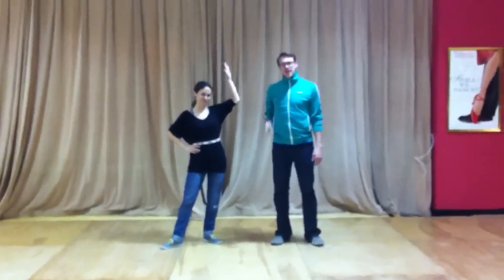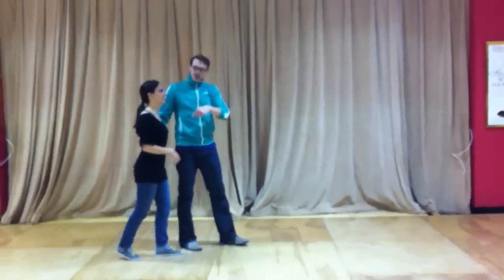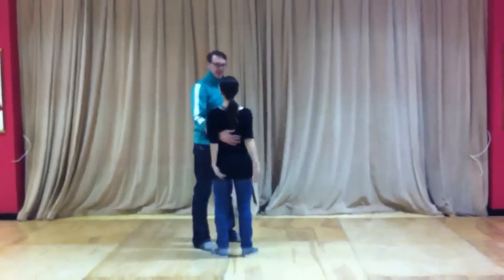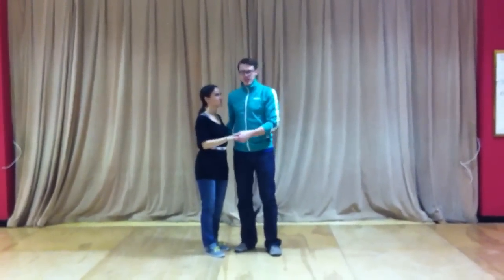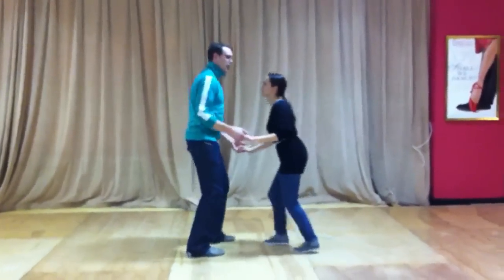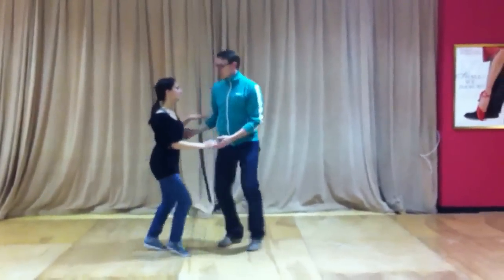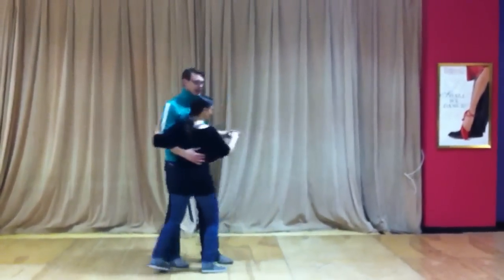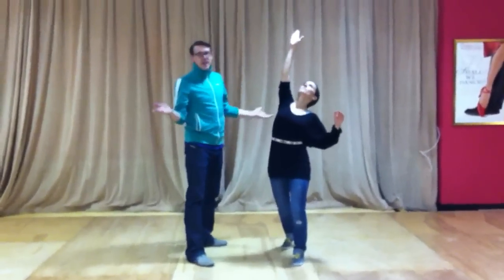Uptown Swing - Beginner A, 5/8/12